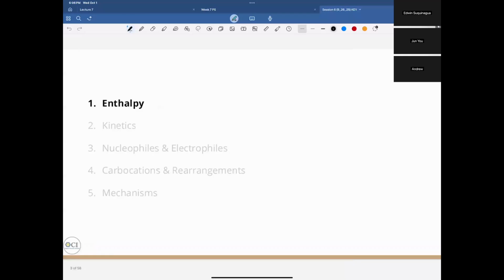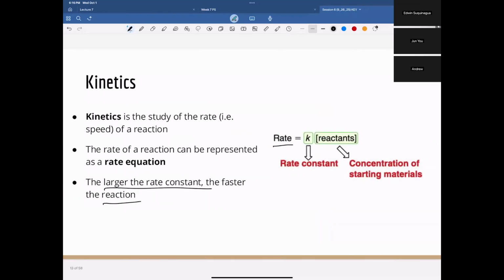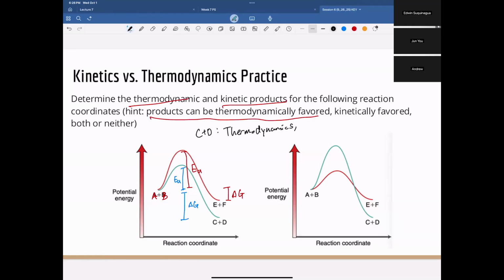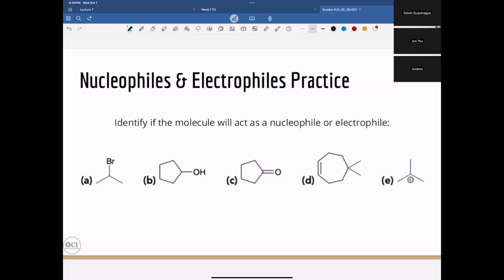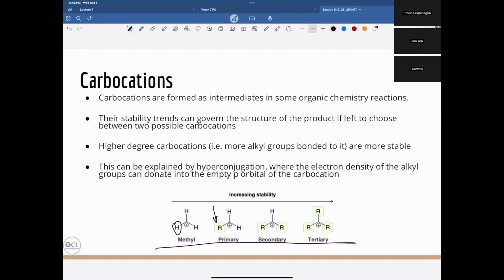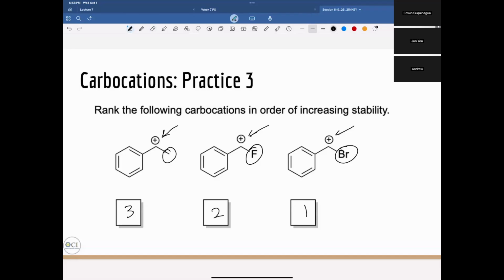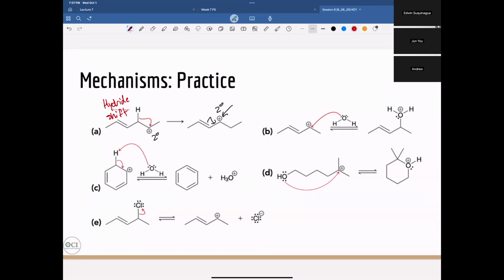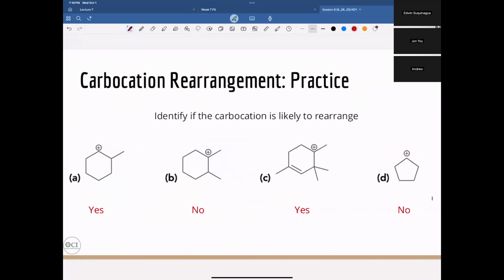OCI Ball State Session 6: Reactions & Mechanisms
In this video, we will be going over kinetics/thermodynamics that are relevant to organic chemistry as well as mechanistic patterns.